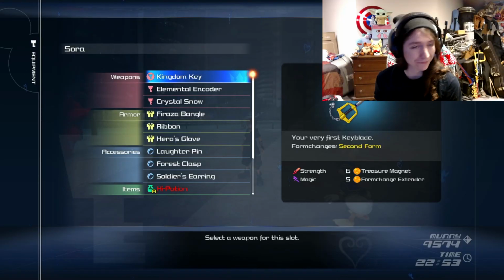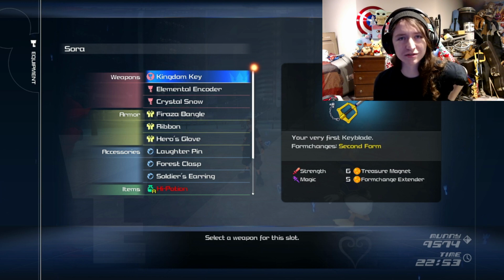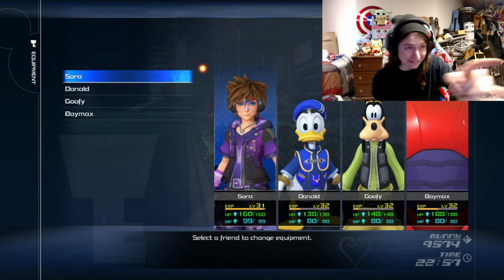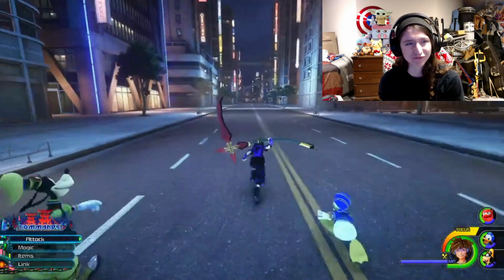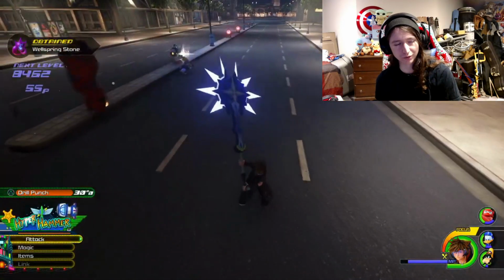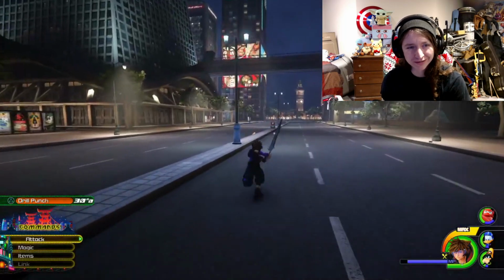Kingdom Hearts PC Mods Showcase - Episode 5: Alternate Keyblade Skins and Transformations (Part 1)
I misspoke in the video. Trails do exist for multiple of the keyblades shown, but not for the keyblades I was using. For instance, there's a trail for Marluxia's scythe when it's modded to replace the Kingdom Key, but I'm using it over the Shooting Star. The Royal Arms one is accurate, but I'm unsure if the rest will work. If you want to try them out anyway, go over to Gogurt's page on Nexus as they made all of the trails available.